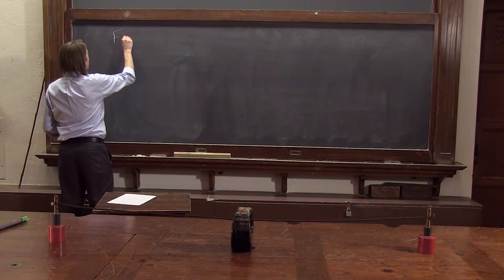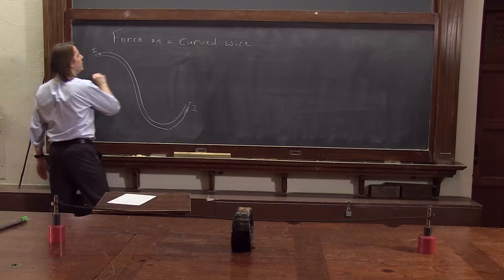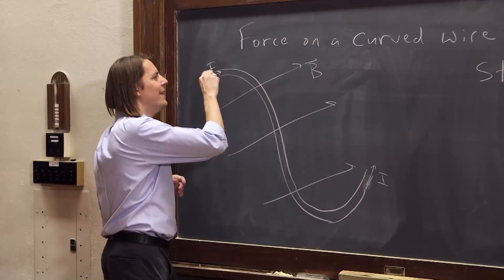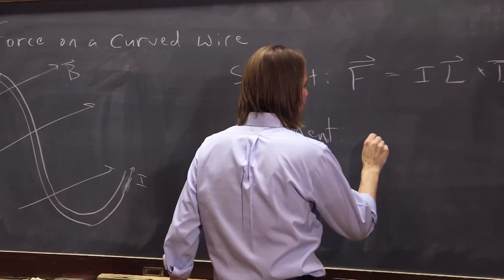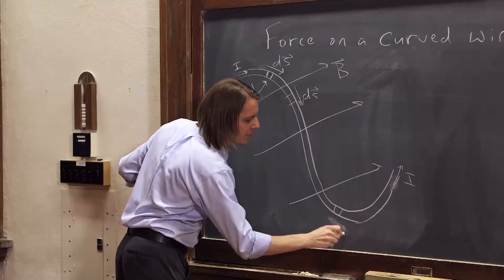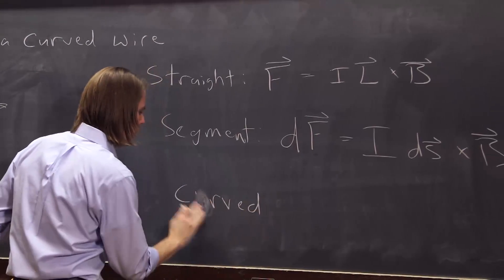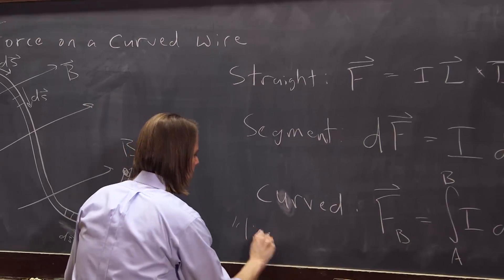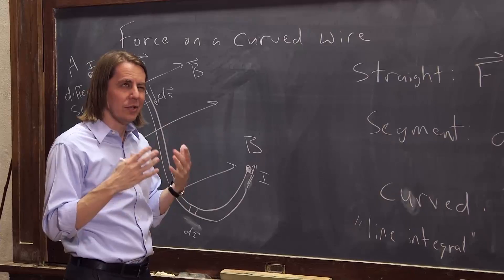PHYS 102 | Forces on Wires 4 - Solution for a Curved Wire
Use an integral to find the force on a wire of any shape.